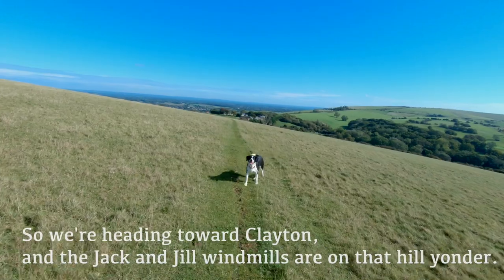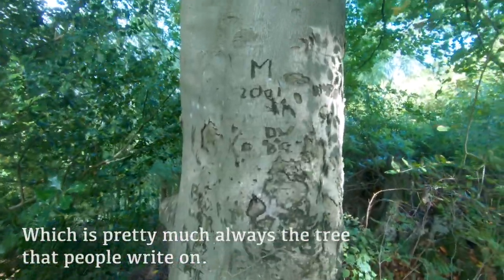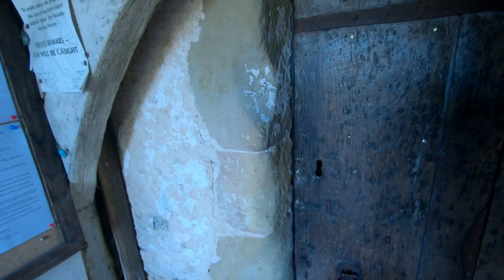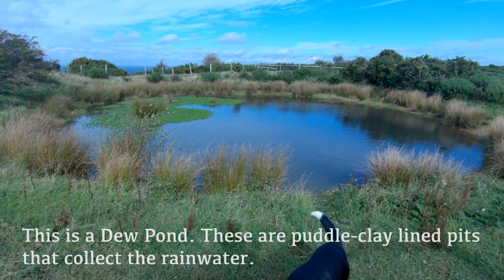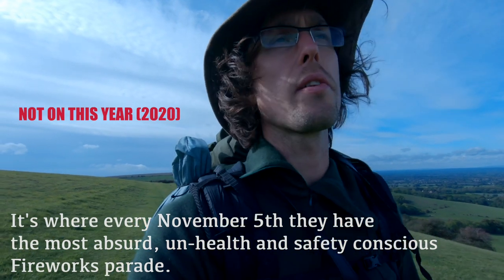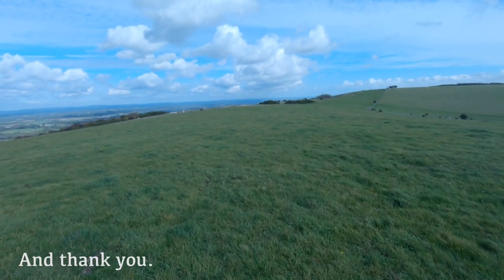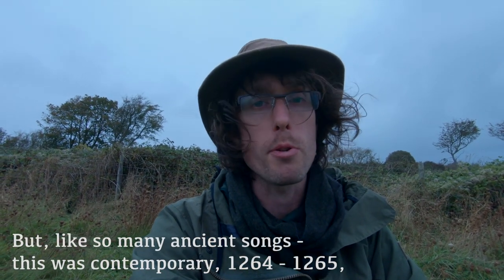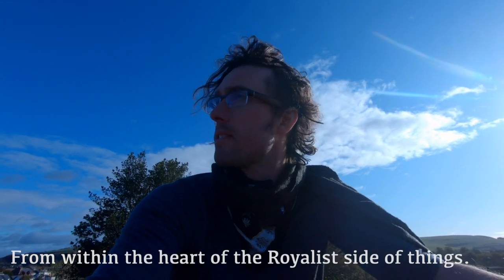Vlog: The Song of the Battle of Lewes (Sussex, UK)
After 10 days of walking from Southampton, I quest for the lost melody to the ancient English 'Song of the Battle of Lewes'.

On the way between Saddlescombe, Clayton, Black Cap, and Lewes.

This song was written in 1264 by bards of Simon de Montfort, after in Lewes, on May 14th of the same year, Simon defeated the King of England Henry III (+ his brother Richard (the Trichard) and his song Edward (to be Longshanks)) in pitched battle.

Although outnumbered, with partly novice London troops, Simon won the battle, and he forced the first English Parliament on King Henry - beginning the tradition of parliamentary democracy in this land (a tradition under threat today once more).

Edward chased the Londoners, and left his father and Uncle exposed. Simon attacked down the hill, and captured Richard. Richard hid in a windmill, as he didn't want to be caught by non-nobles. Richard was widely disliked, and mocked as King of the Germans, because he had purchased the German crown! He even got a fake bardic report of his Crusade prowess.

Lewes is an important town. November 5th, and its Thomas Paine connections, are why.

Before arriving at the battle site, I visit the little church of Clayton first. Will it be open?

At the battle site, I listen in for whatever tune and rhythm appears. Sorry the audio and beauty is somewhat lacking in the song. This was not a performance. But I have a start, and shall sing it more, and make a version that sounds better! Also - this is only the first verse. Richard Trichard is the chorus.

Including great trees, the odd song, some ancient dead, and Holly dog.

Film/journey/songs: Will Parsons.